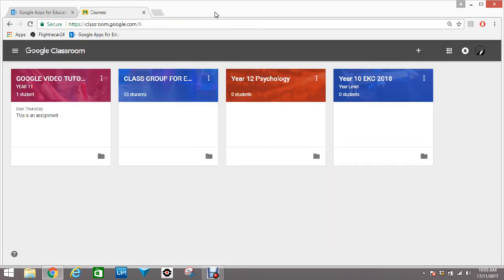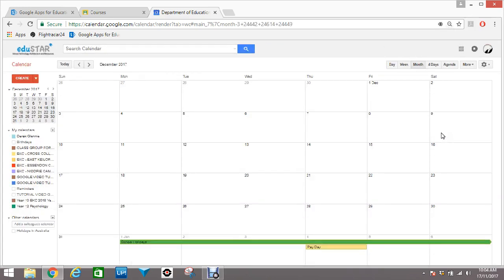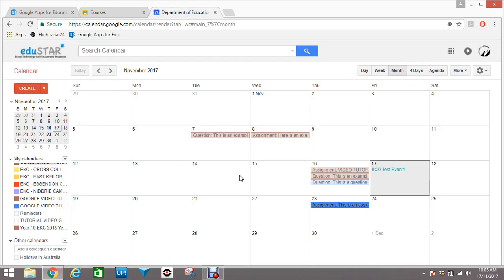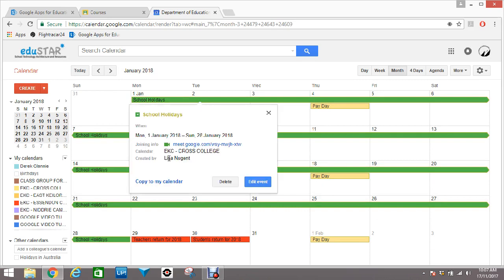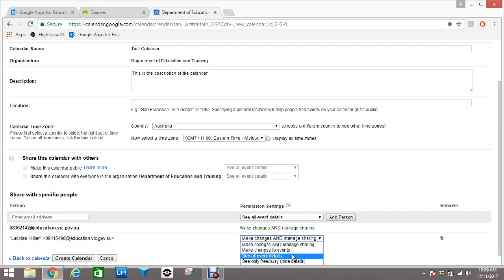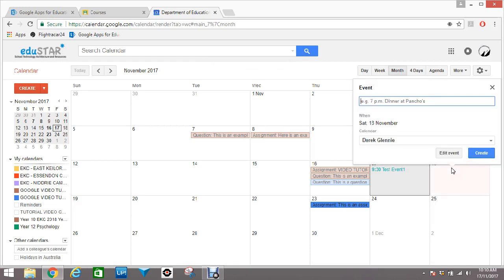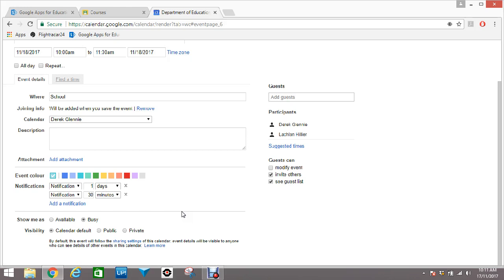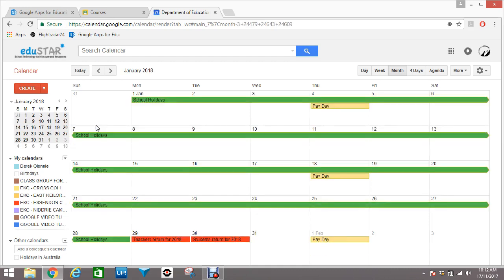Google Apps for Education at EKC - Google Calendar